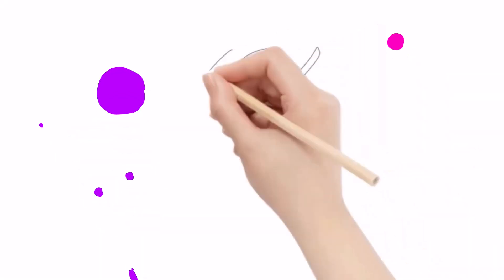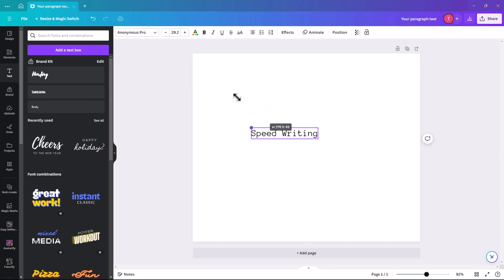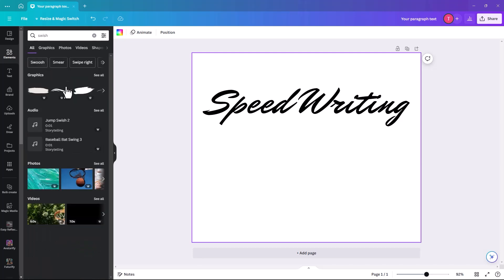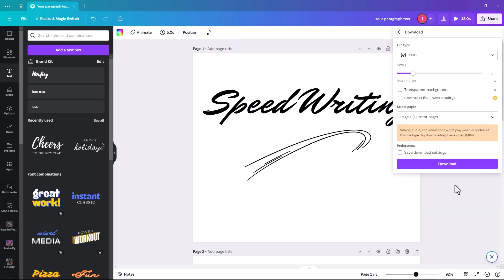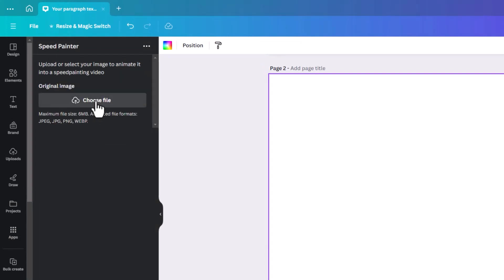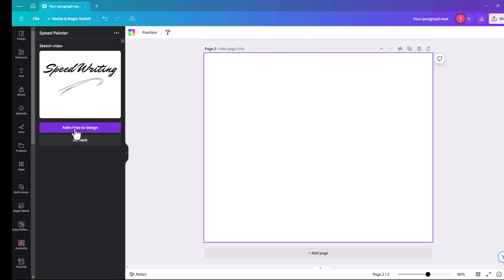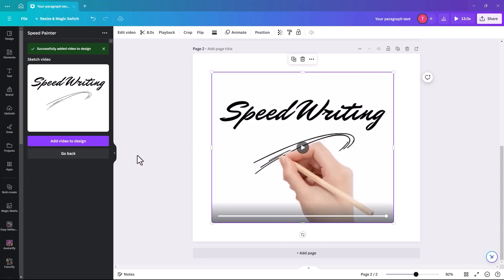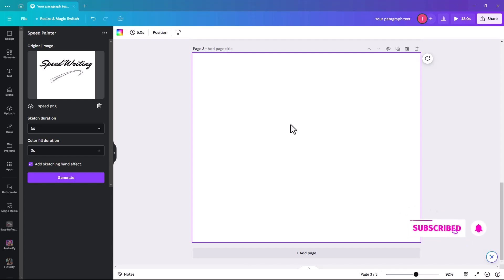Canva Speed Painter: The Ultimate Speed Art Tool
Looking for the ultimate speed art tool? Check out this Canva speed painting tutorial for beginners! In no time, you'll learn how to create awesome whiteboard animations using Canva.

I'm Tara McCormack (graphic designer). On my channel, How To Pix, I guide you through the beautiful world of Canva, offering easy-to-follow Canva tutorials for beginners. From mastering Canva's AI to unraveling editing secrets, discover tips and tricks that elevate your designs.